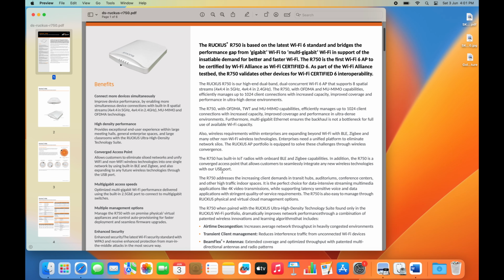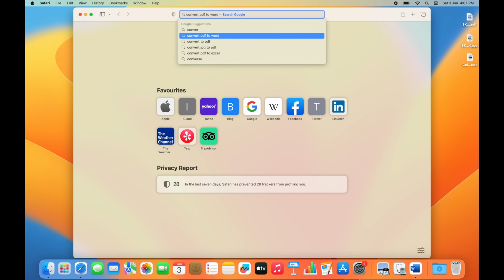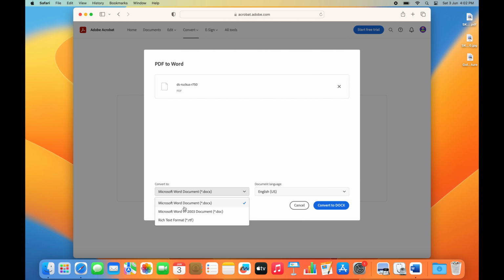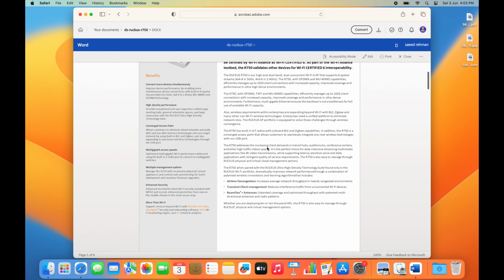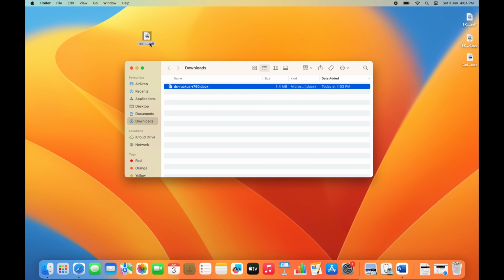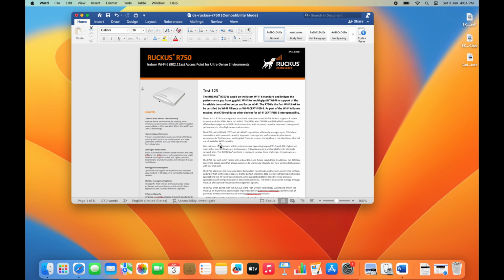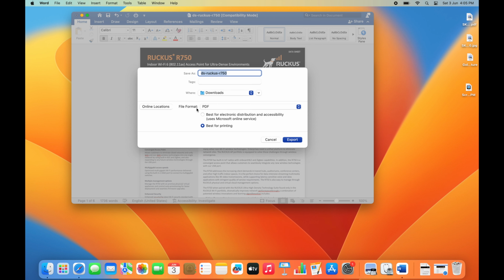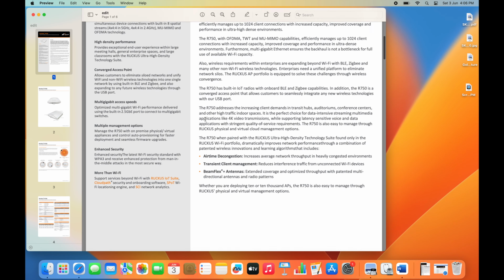How to Convert PDF file in to MS Word for free | Official Adobe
Convert any PDF to Microsoft Word for free no need to install Adobe Acrobat on your Mac or Windows-based computer, after converted the Word file can be edited in the same format with pictures,